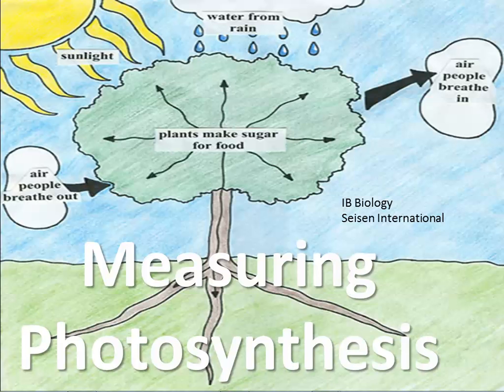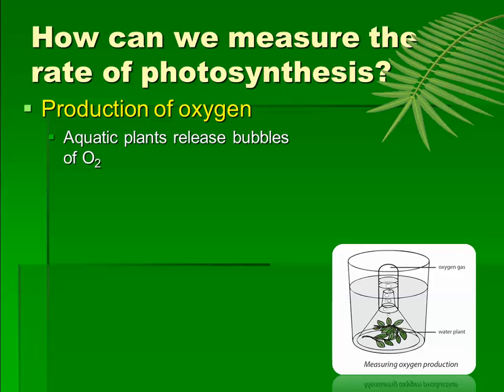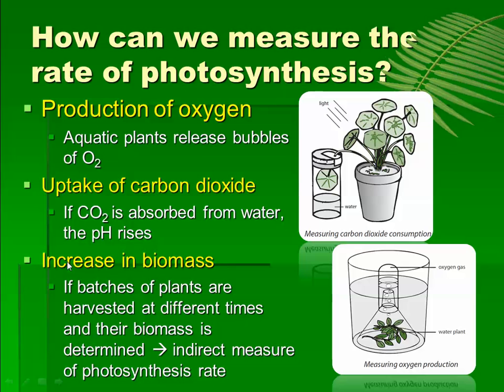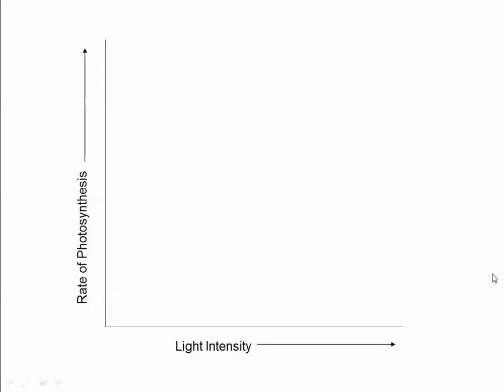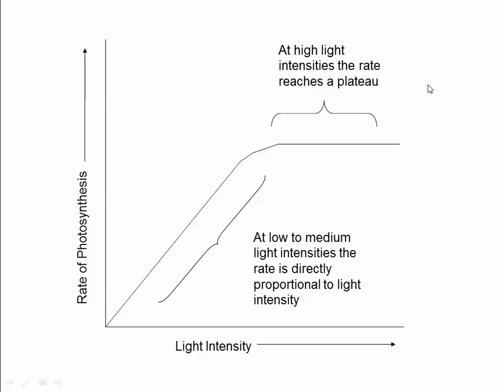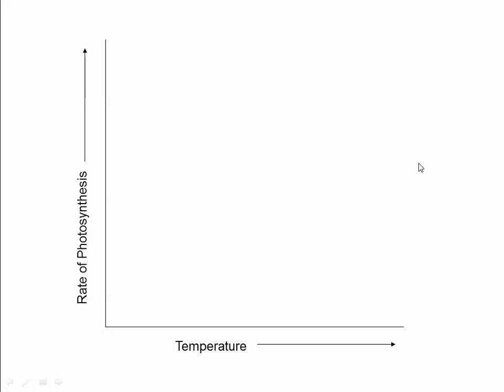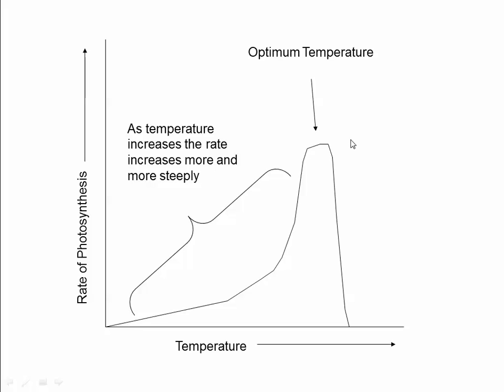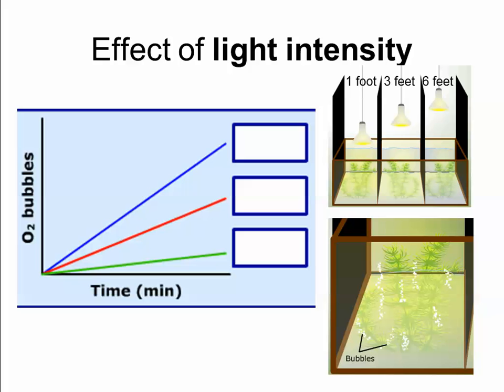Photosynthesis Part 8 Measuring Photosynthesis IB Biology